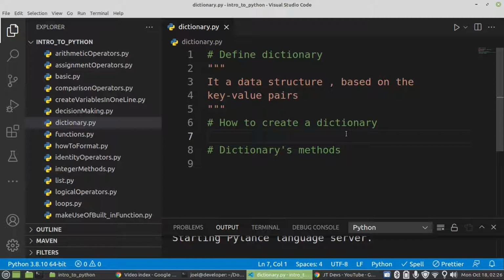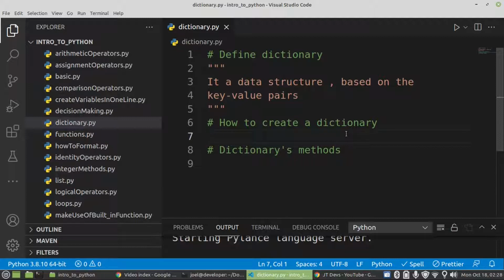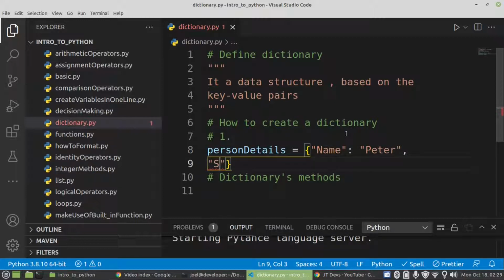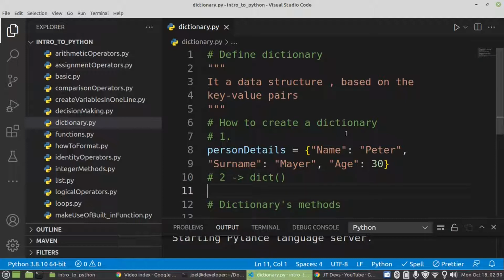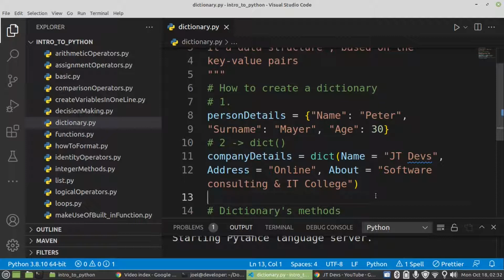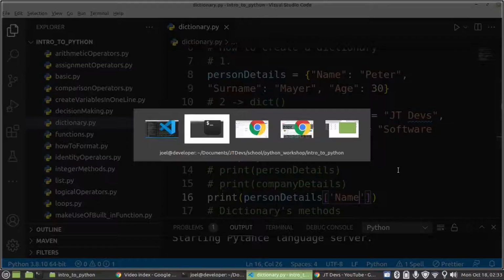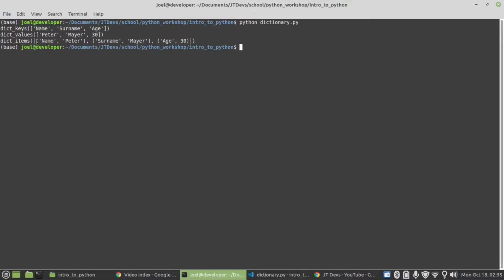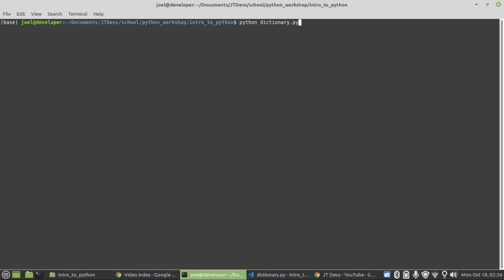Become Proficient In Python Programming JT Devs | Dictionary in python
About us

Software Engineering
Web Engineering
Project Management
Database Management
Database Administrator

CEO & Founder
Name: Joel
Surname: Mukanya

Cellphone number:  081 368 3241

Code for kids (Consulting)
You are welcome to enquire about the information for your kids at JT Devs for free.

0:00 - Intro
0:20 - Define a dictionary
1:54 - How to create a dictionary
5:37 - Display the dictionaries data
6:34 - Displaying a single value using a key
7:30 - Dictionary’s methods
8:50 - Display data using for loop